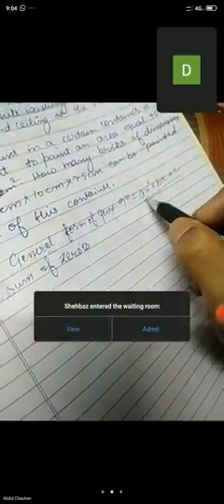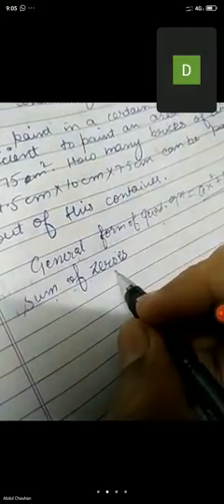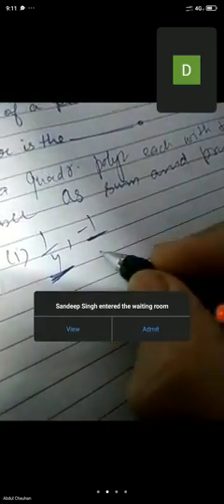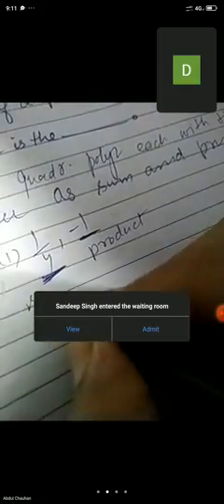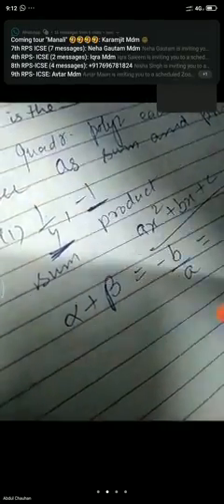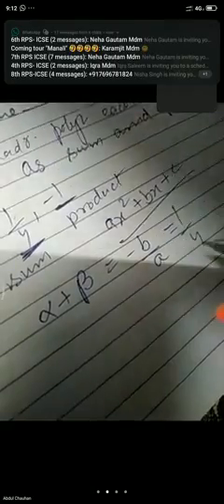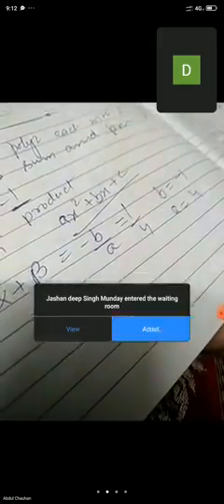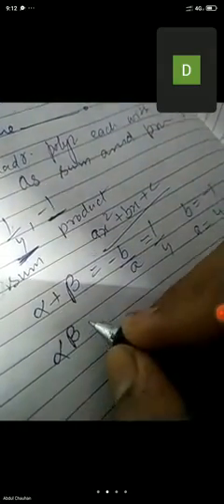class 10th zoom class 8-5-21